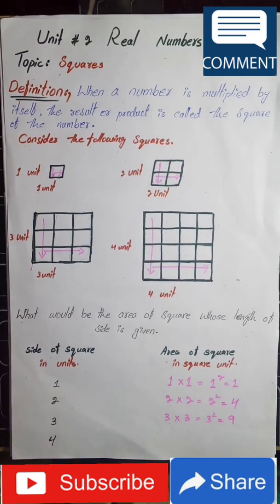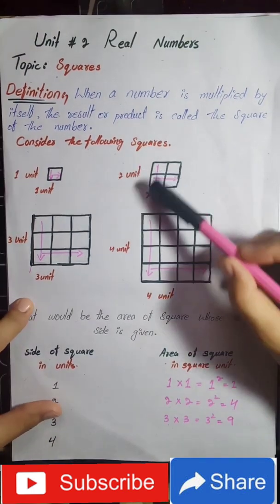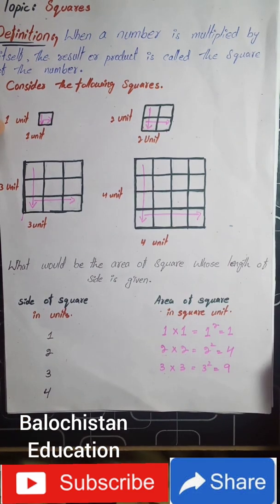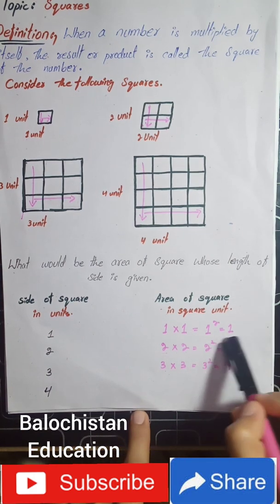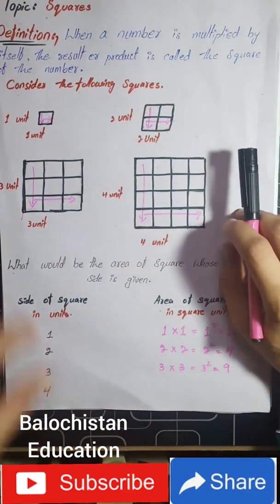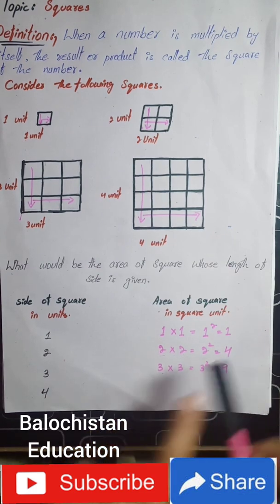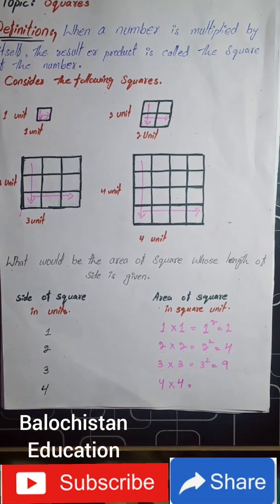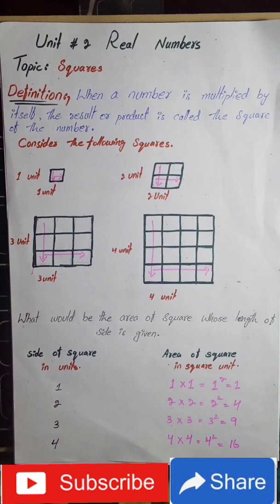Unit 2 Squares / 8th Class Math Balochistan Board / Balochistan Education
Mastering Squares! This video covers everything you need to know about squares from Unit 2 (Real Numbers) of your Class 8 Math curriculum, Balochistan Board. We'll explore the basics, examples, and how to work with squares in real number problems. Get ready to ace your exams!